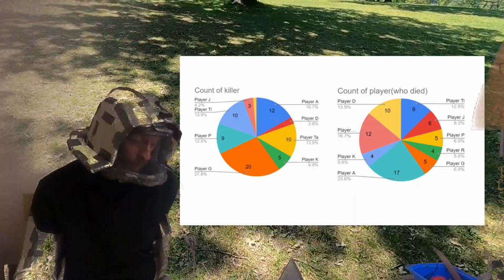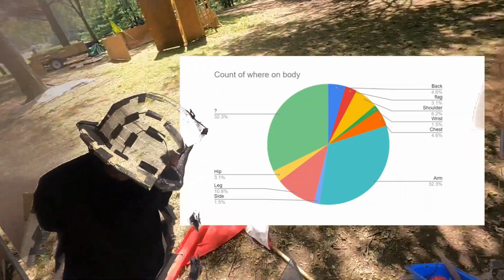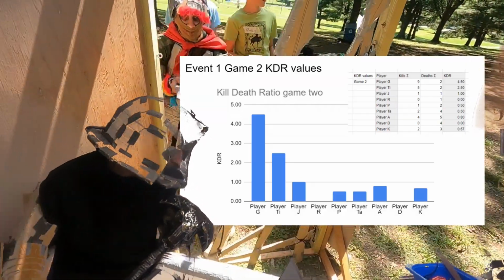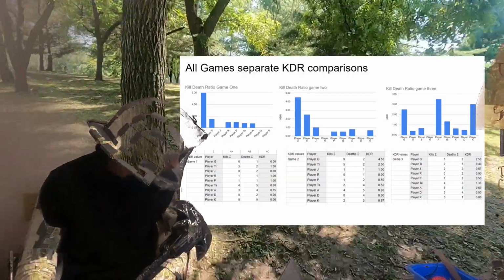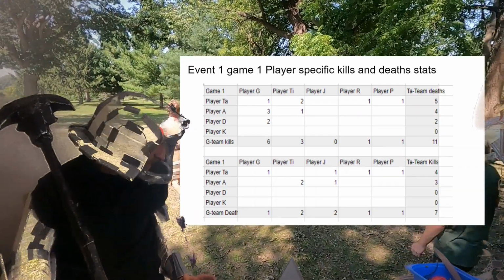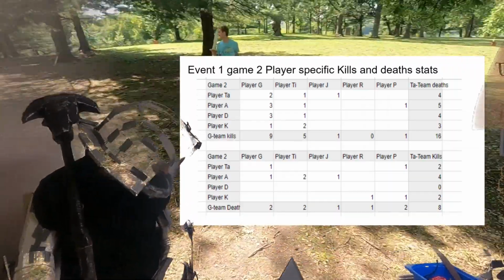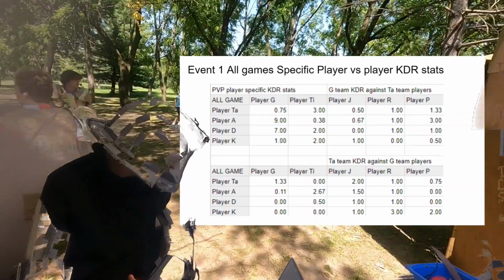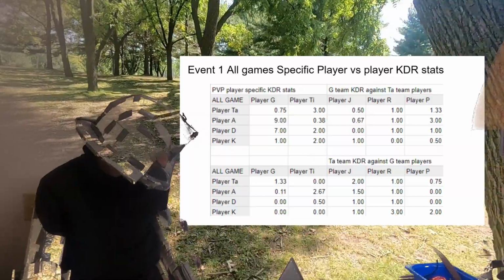Statistical Analysis of Dominion League Event One!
In this video, I break down all of the data that was gathered from the first dominion League event in a few different ways, and talk about things we sort of learned from it!

if you wanna get in contact with me,

look out for the video with the form for the dominion League august the 10th event! it should be coming out in the next couple of days!